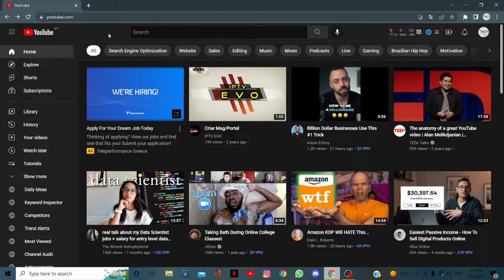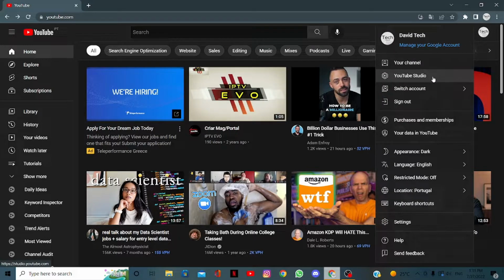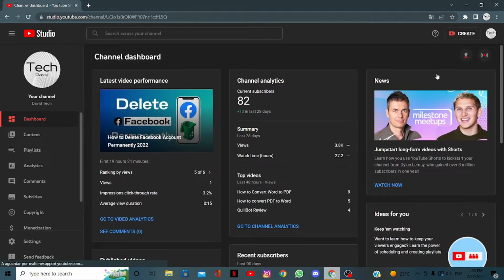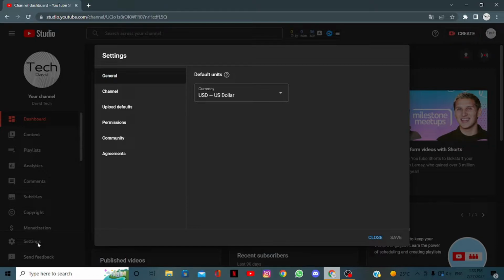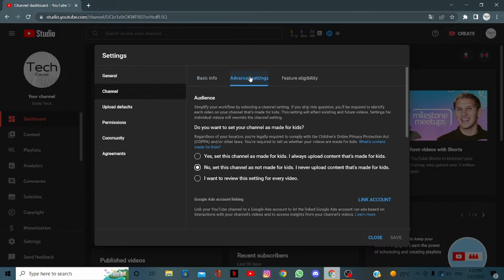How to Hide Subscribers on Youtube 2022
In this tutorial, I show how you can do this from desktop and mobile phone.